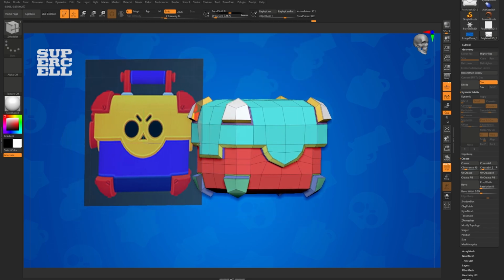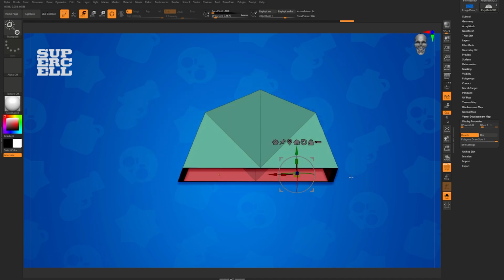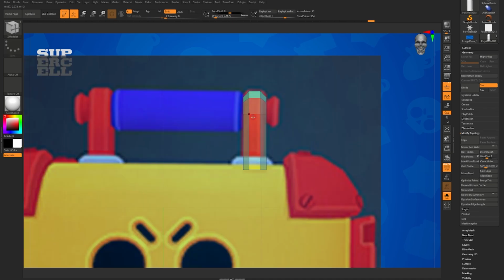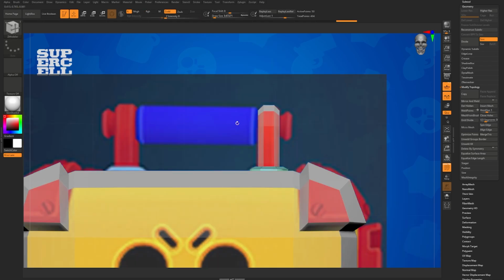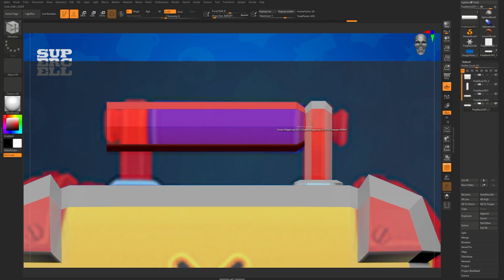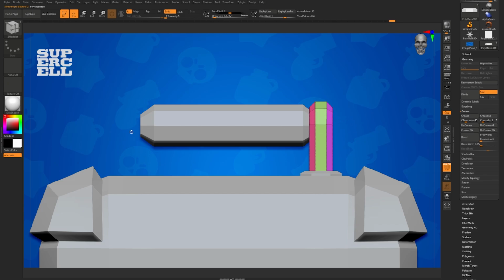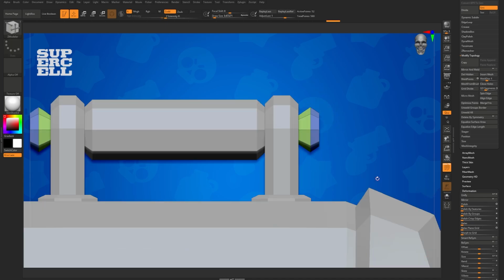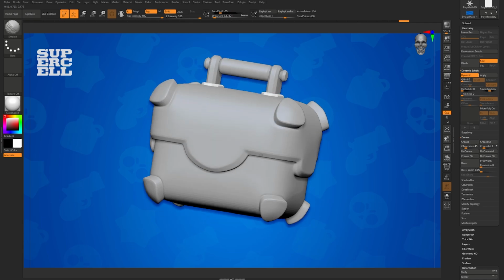Part 2 - How to Model Brawl Stars Mega Box in Zbrush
🎉 Welcome to Part 2 of our 5-part series on sculpting the Brawl Stars Mega Box in ZBrush! 🎨 Whether you're a beginner or looking to refine your skills, this series will guide you through each step of the process. In this video, we'll start with blocking out the basic shapes to form the foundation of our Megabox.